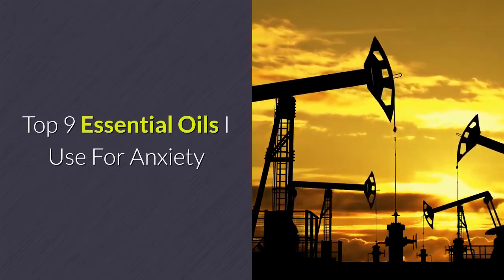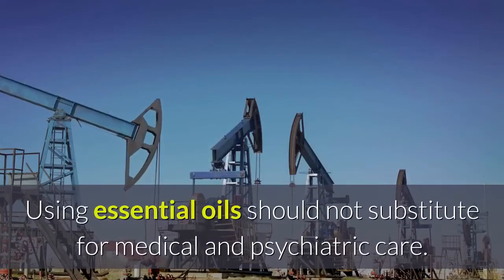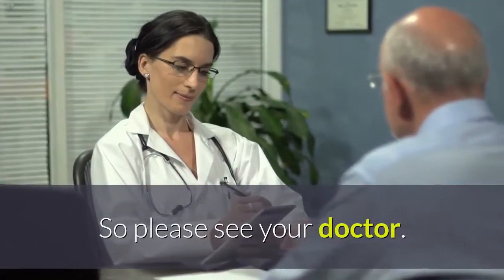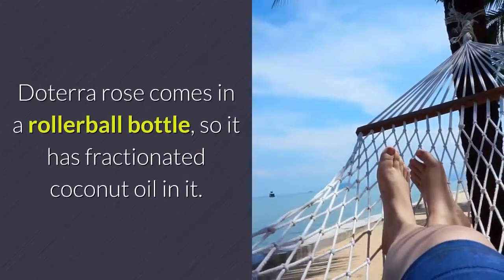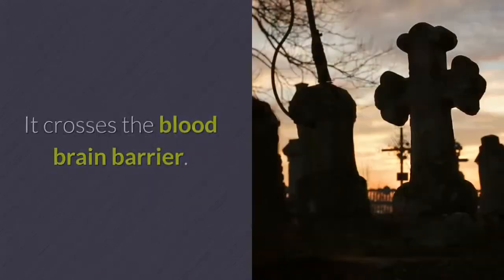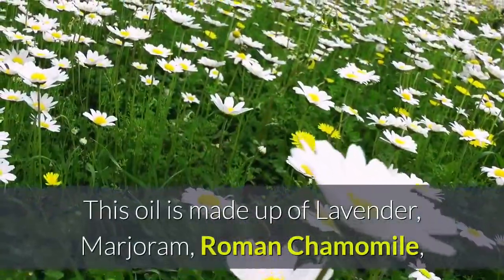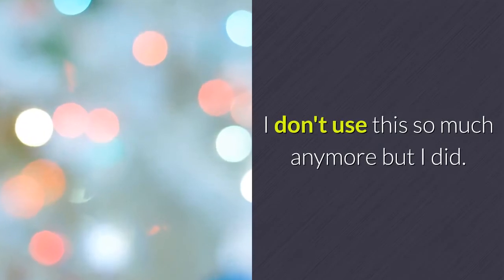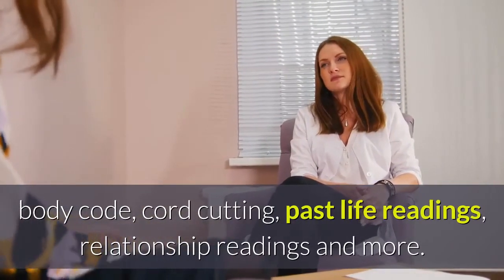Top 9 Essential Oils I Use For Anxiety